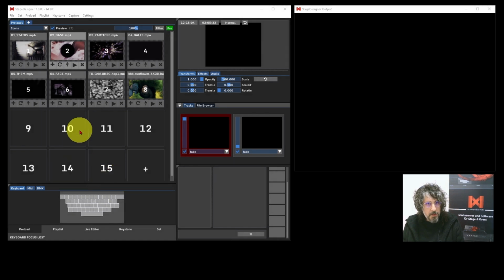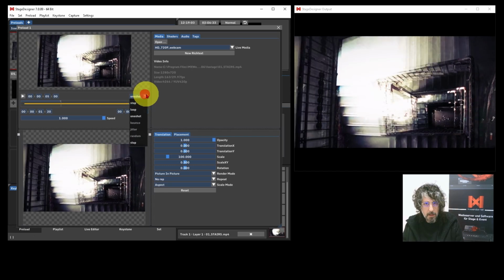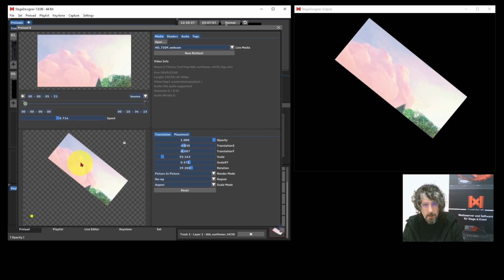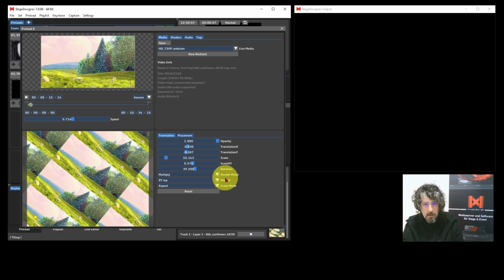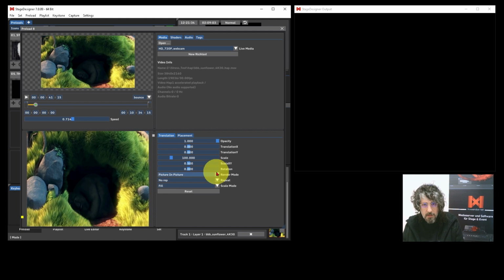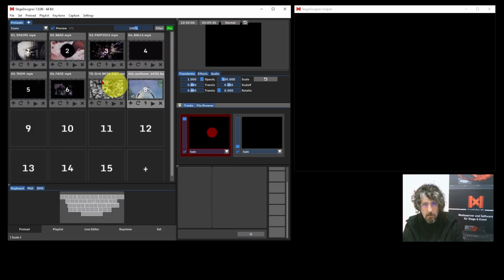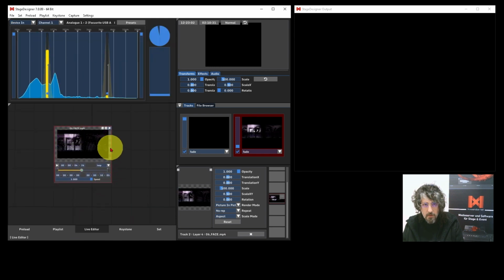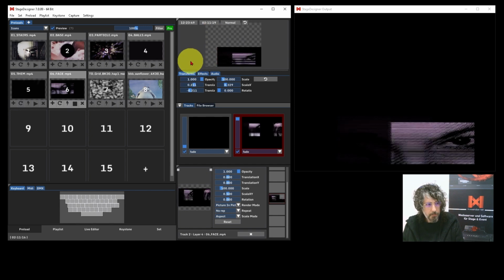Tutorial #4 StageDesigner - Edit & Transform Your Media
In this tutorial, you will learn how to edit and transform your videos and media in Preload, Live Editor, Layer Manager, and Render Output.

*In diesem Tutorial lernen Sie, wie Sie Ihre Videos und Medien in Preload, Live-Editor, Layer Manager und Render-Output bearbeiten und transformieren können.